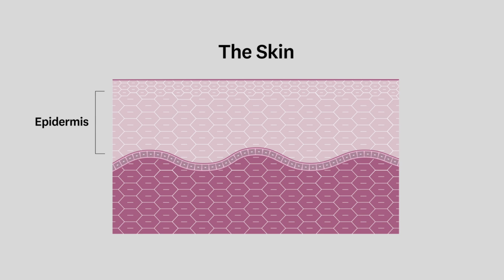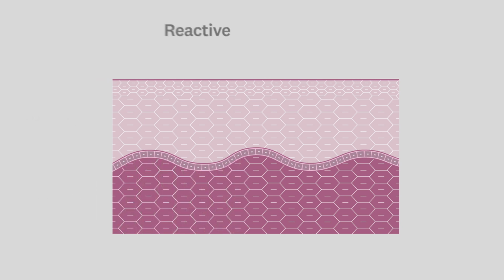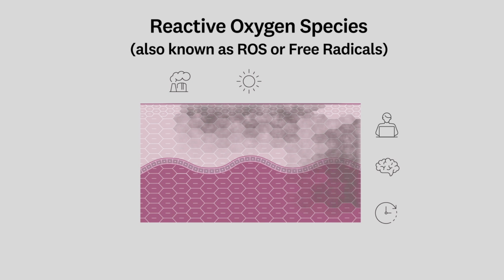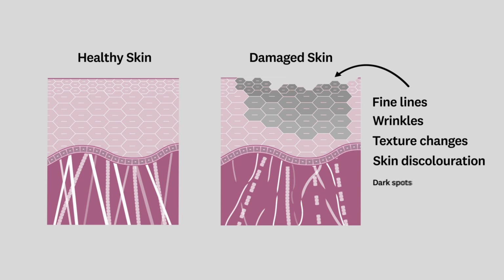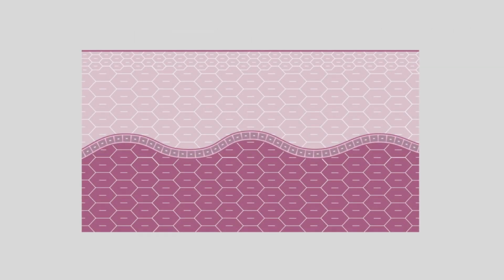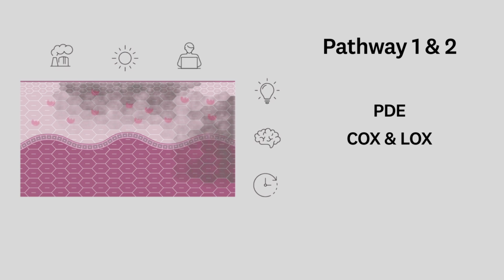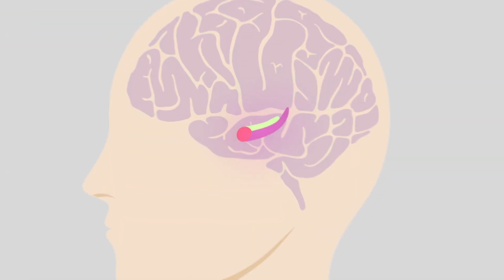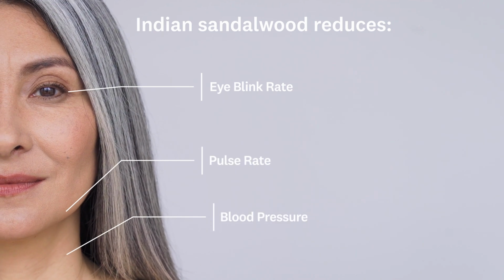The Five Key Mechanisms of Indian Sandalwood by Quintis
Indian sandalwood is making splash in skincare! Embark on a skin-deep journey and discover the five key mechanisms of action that Indian sandalwood offers in skincare, with our latest video. This powerful natural active comes with scientifically proven benefits not just for your skin, but also for your mind.